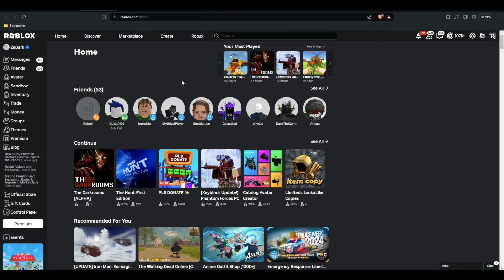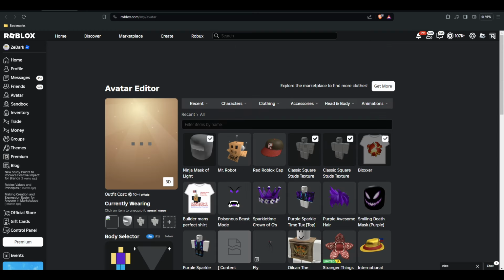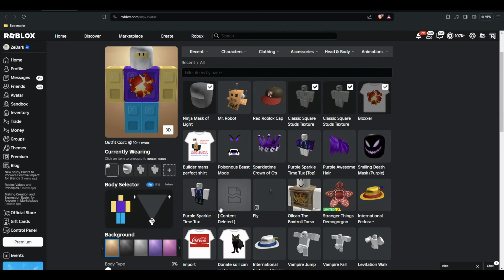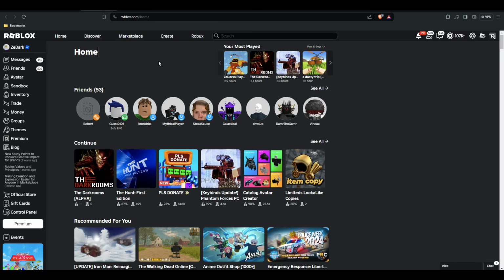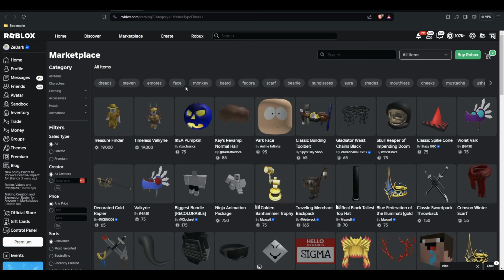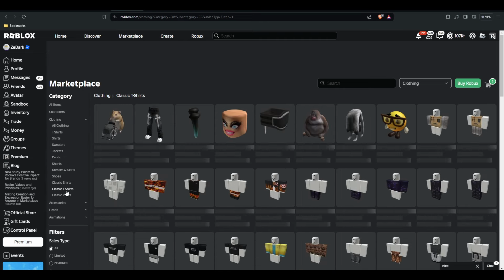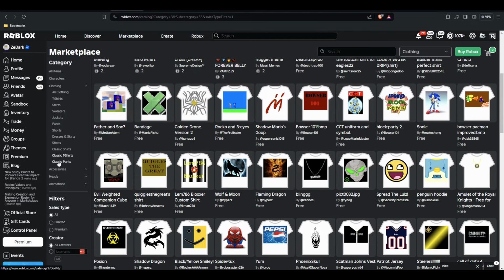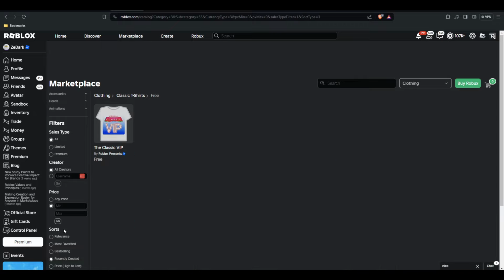THE OLD T-SHIRT GOT DELETED! How To GET The NEW FREE CLASSIC VIP T-SHIRT! QUICK!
How was the video? If you like it, comment down "I liked it!"

In this video, I show you guys how to get the new free classic vip t-shirt! Quick get it!

👍 Like the video for free cookie! 👍